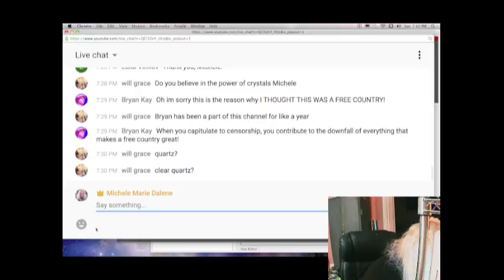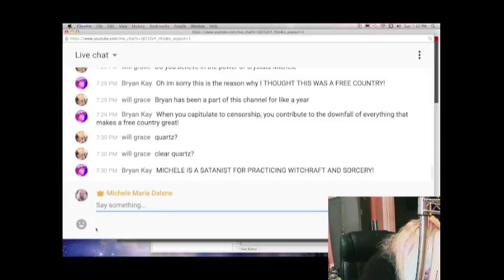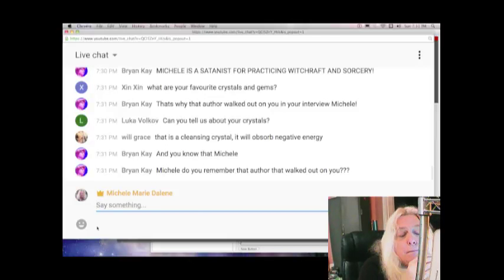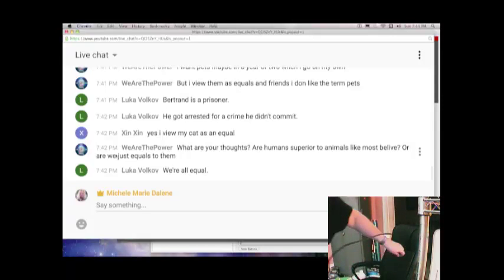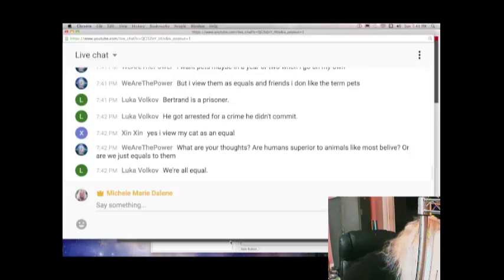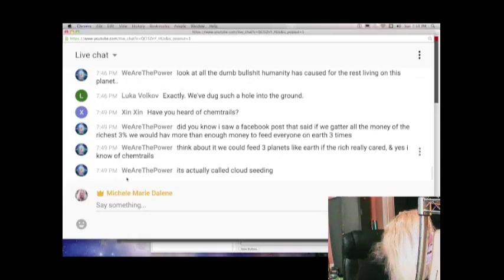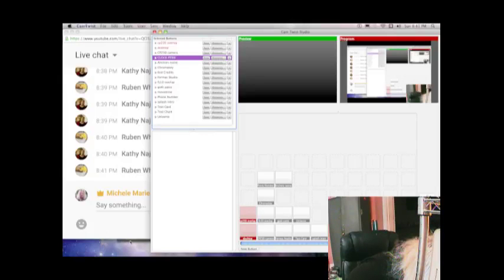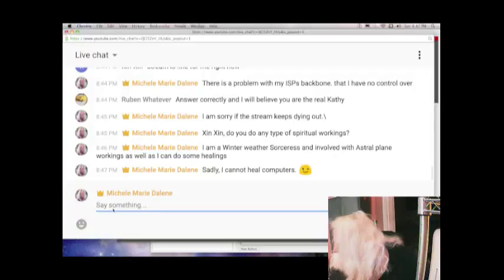Live02252018 with Lumi and Michele. live chat. Phones are offline